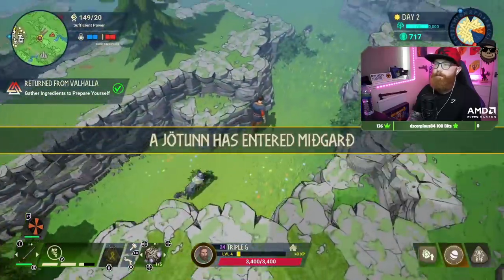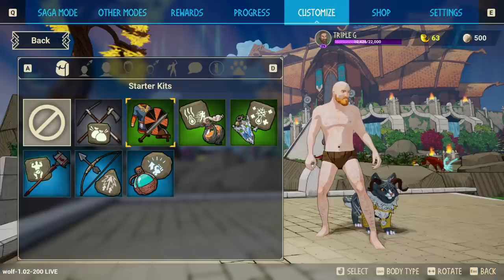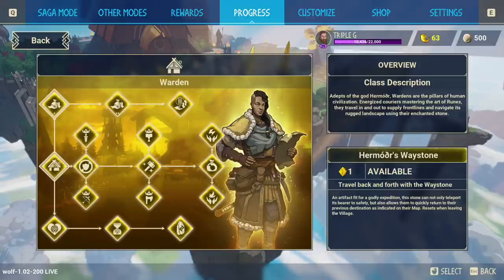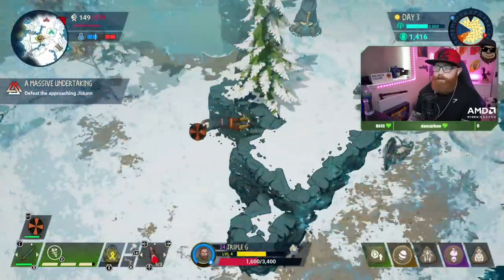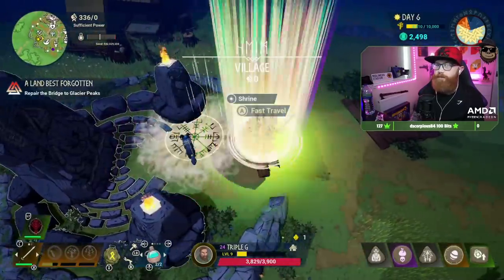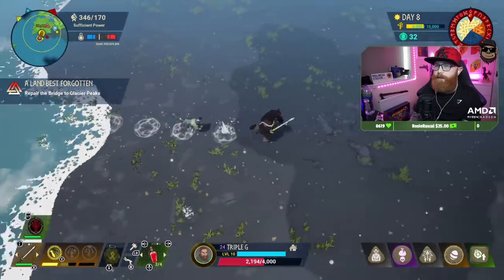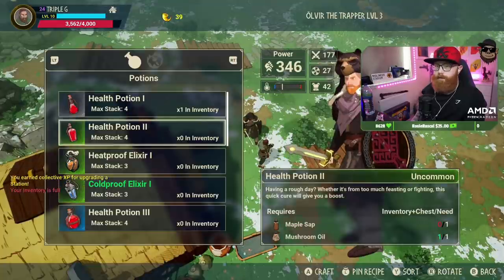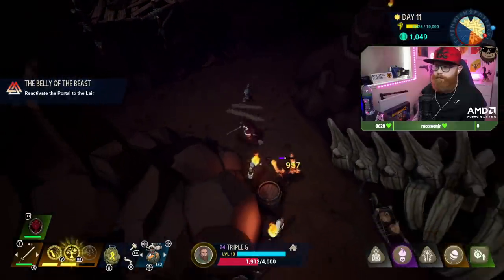WARDEN BUILD GUIDE - Best Skills, Weapons and Armour, The Pay To Win Class! Tribes of Midgard!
Check out this NEW video where I break down how to build the WARDEN, and why is skills make it the perfect merchant and Pay To Win Character!

Our Tribes Squad!